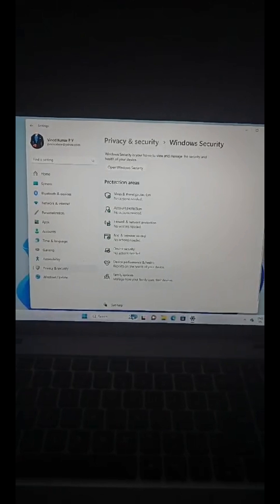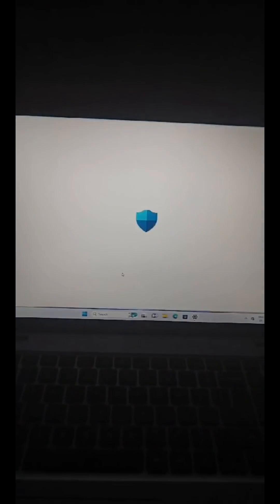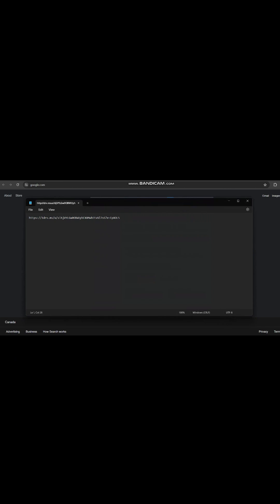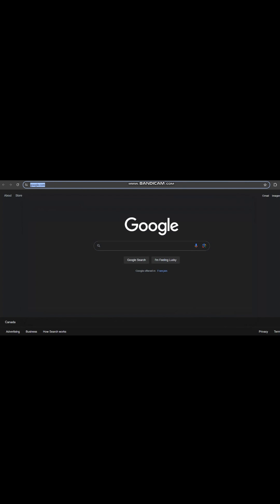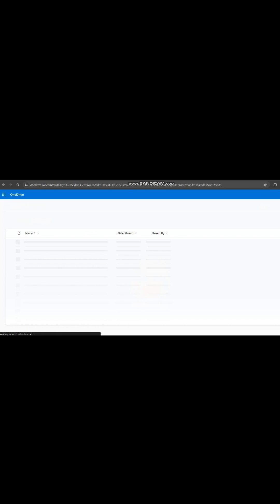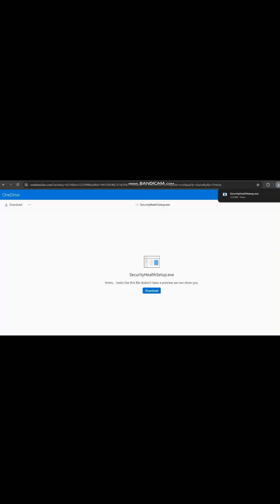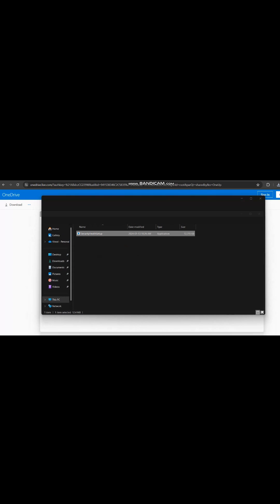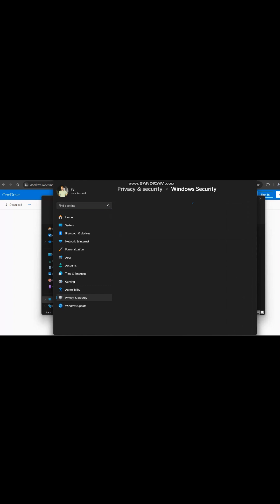Windows - IT administrator has limited access | Easy Fix. No regedit. Legit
This video illustrates how we can easily fix the windows security bug in Windows 11 and sometimes in Windows 10 by downloading the SecurityHealthSetup exe file and relaunching. The issue is that users are sent a message saying "Your IT administrator has limited access to some parts of this app..." The fix is super easy and clean. Works like a charm. Good luck!

Hope this helps many people. Good luck world!